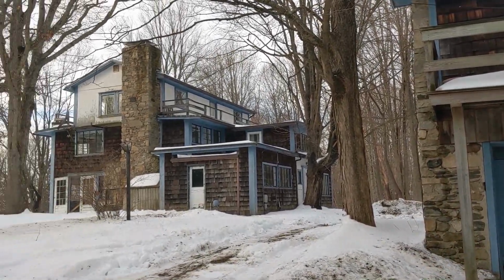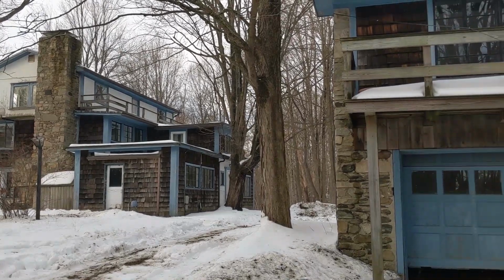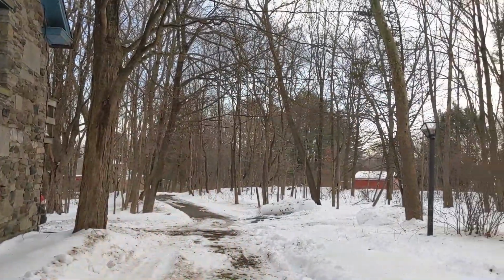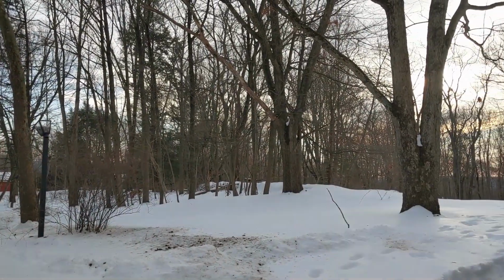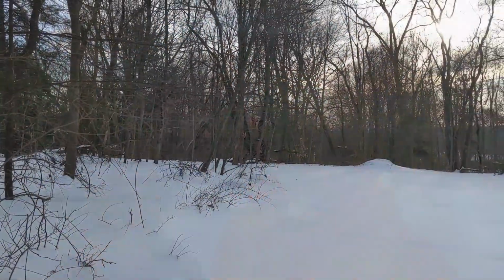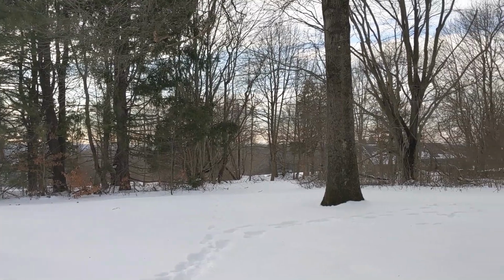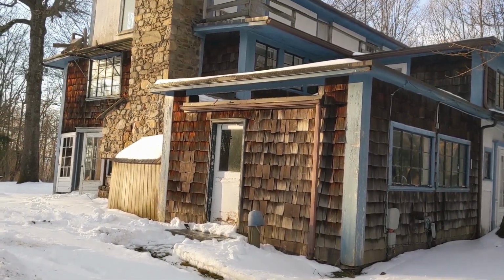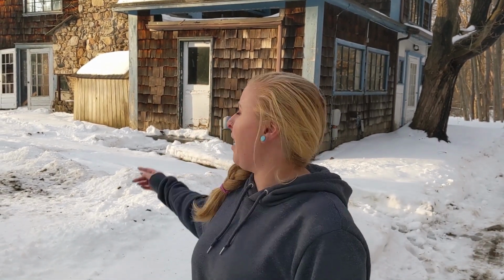The Future Of Old Redding Farm... BIG ANNOUNCEMENT!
If you'd like to support us you can buy some merch
We also have a wish list on Amazon of things that would help us around the farm!